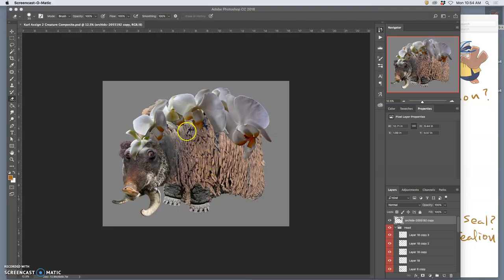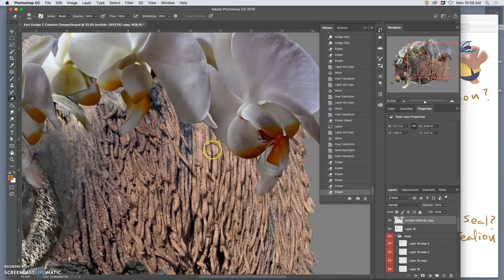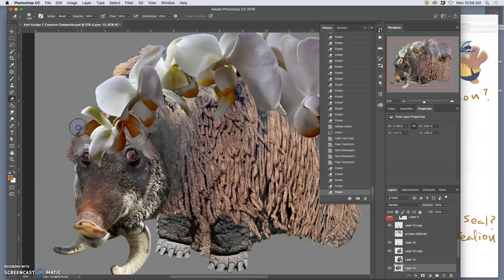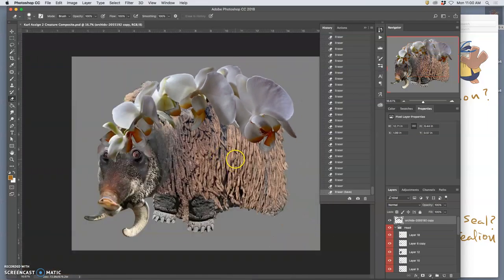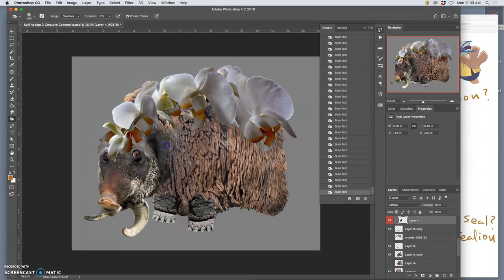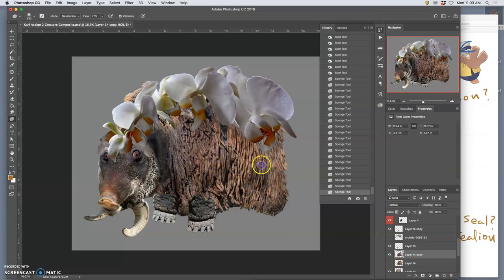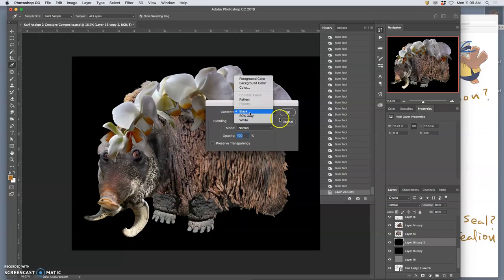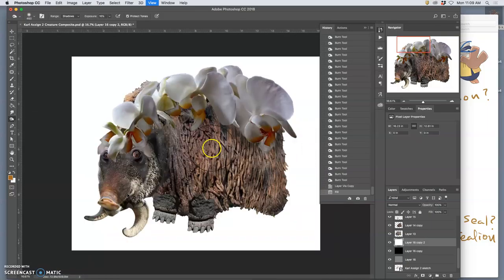10 Finishing Off Lighting and Coloring